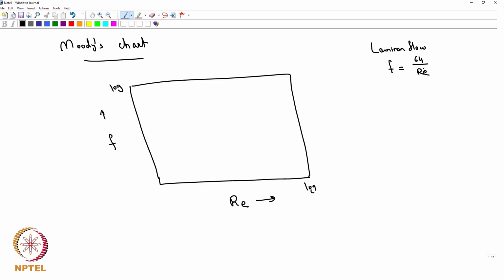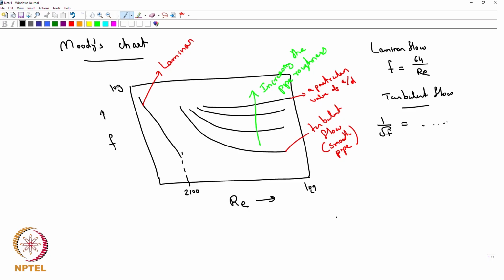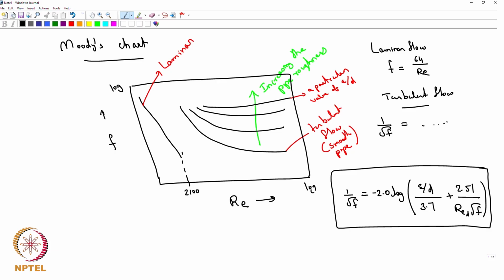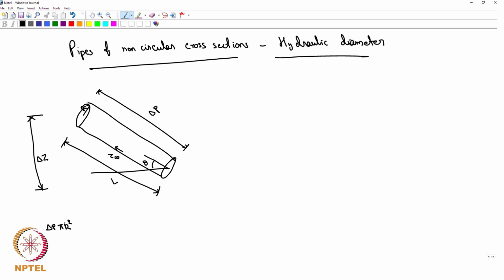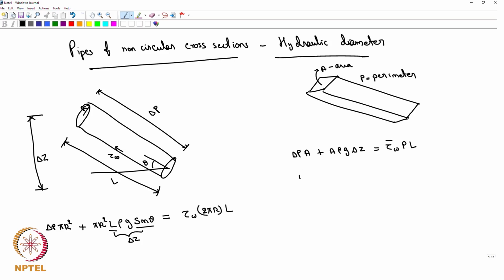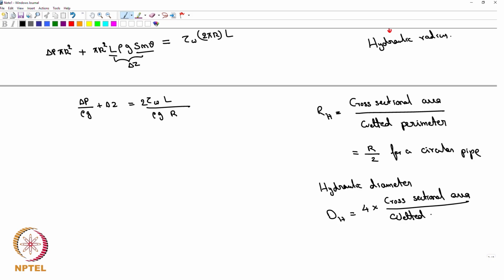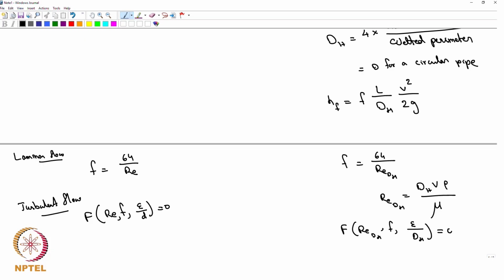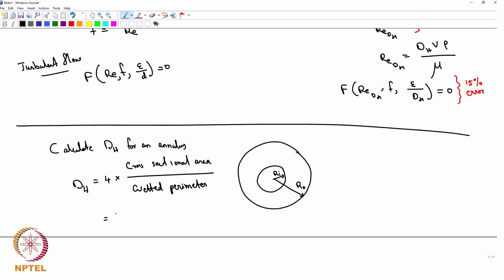Pipes of non-circular cross section